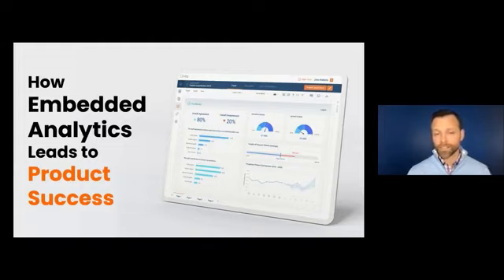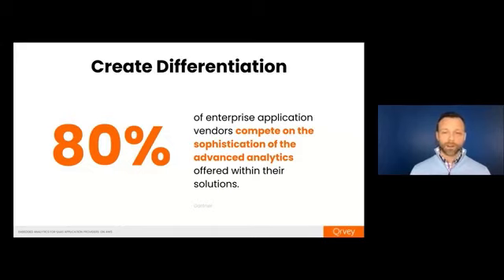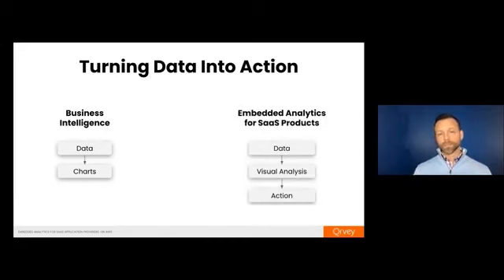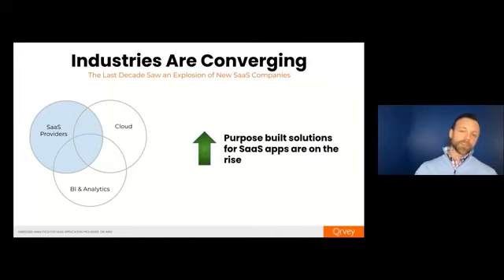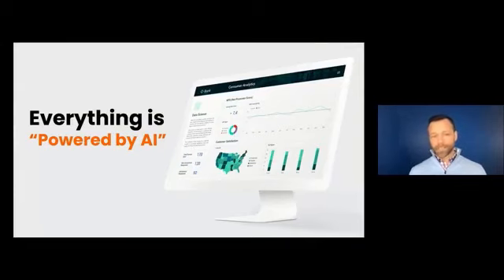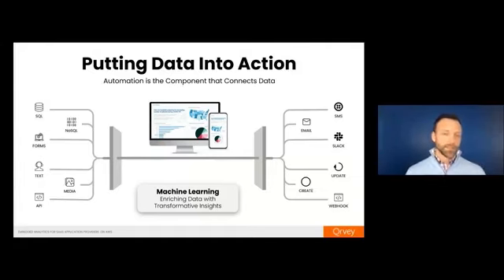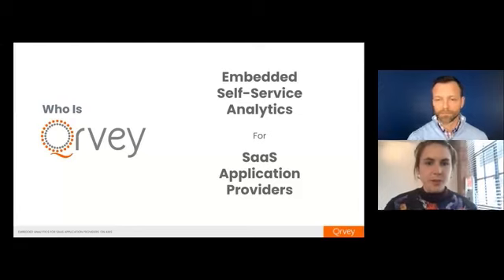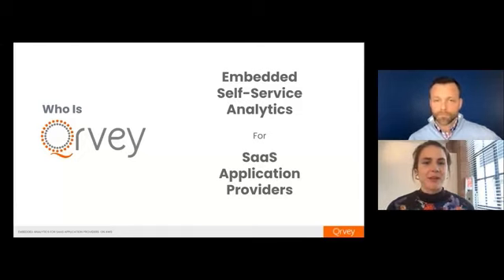Webinar: Turning Customers in Champions with Embedded Analytics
Every SaaS company is an analytics company. When you view the role and importance through that lens, you quickly realize that offering SaaS end users analytics they can customize is extremely important.

In this webinar, learn the value of embedded analytics to SaaS companies and how they can leverage embedded analytics solutions like Qrvey to gain a competitive advantage and create customers for life.